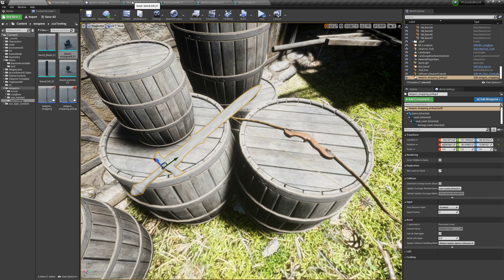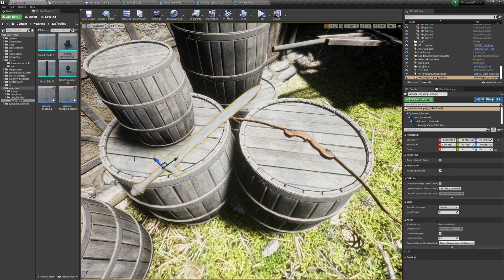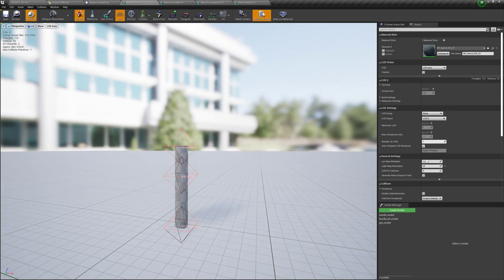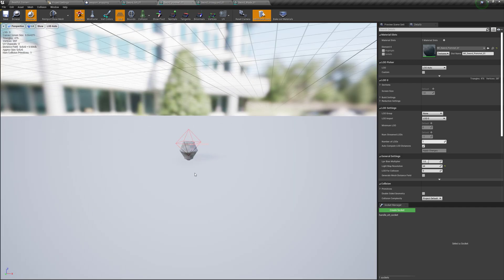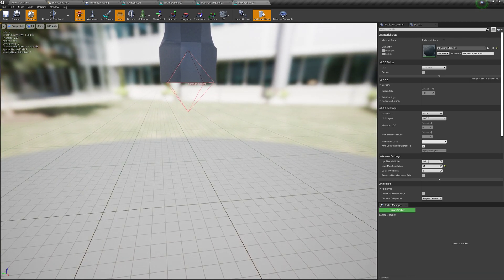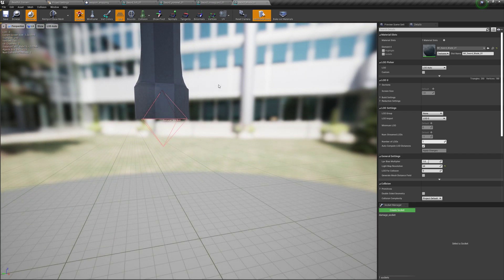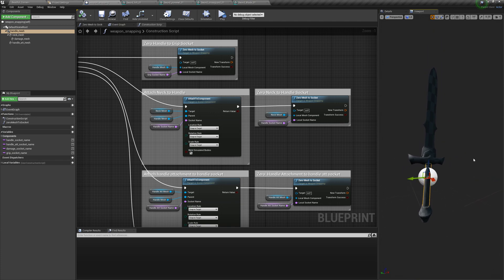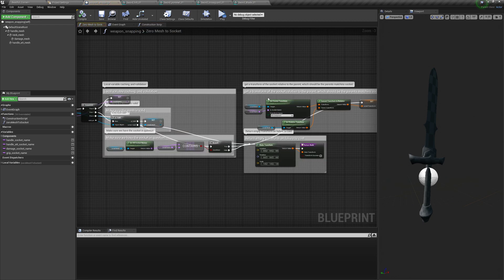Unreal Static Mesh Socket Setup 4 24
Got static mesh to static mesh socket attaching working last night.

Its an early prototype, but it should give me pretty good flexability for moving forward, especially with the crazy and varried pivots that marketplace assets will have!

Thanks, and Enjoy Friendos!

Link to the Vr Sword Swing, since I accidentally hit end recording lol.